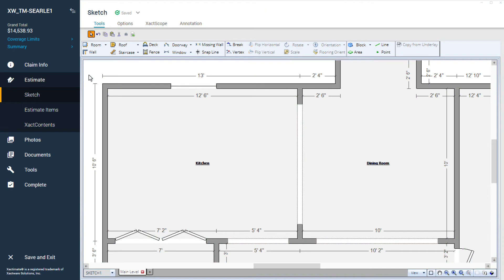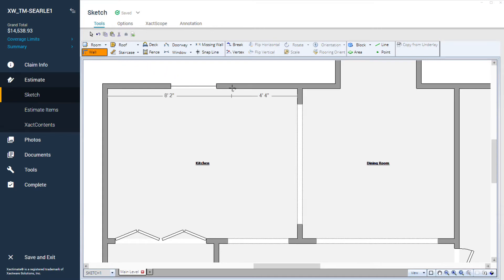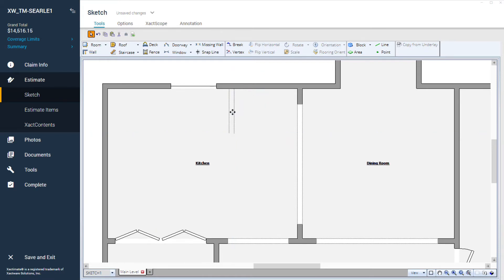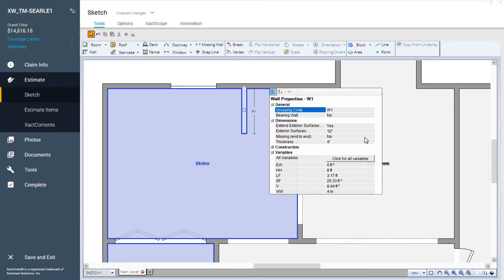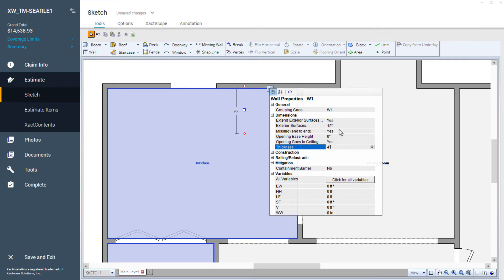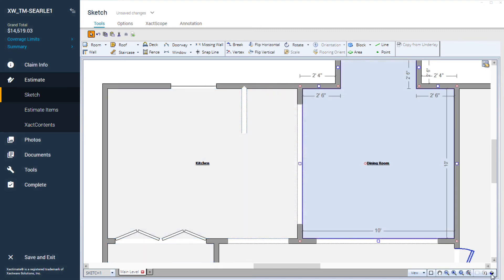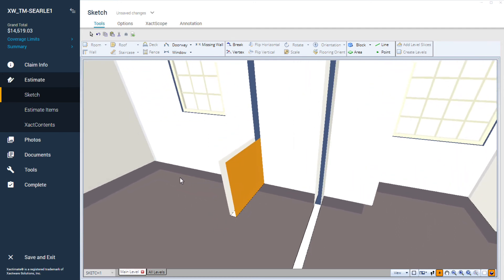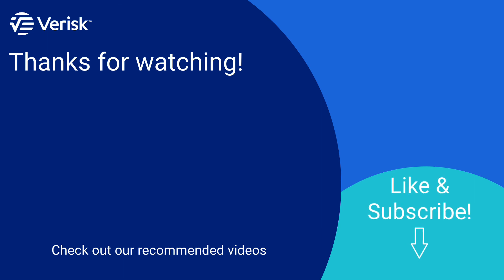Xactimate Xpert Tip: How to Add a Half-wall to a Sketch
In this Xpert Tip, you will learn how to add a half-wall, sometimes called a pony-wall, to a sketch in Xactimate.

0:10 Intro
0:20 Create a half-wall
0:49 Change the wall properties
1:15 3-D view
1:30 Survey

Want to see other topics or have feedback? Let us know

half-wall sketching, pony wall tutorial, sketching in Xactimate, construction estimating software, contractor tools, insurance adjuster tips, Verisk products, property damage estimation